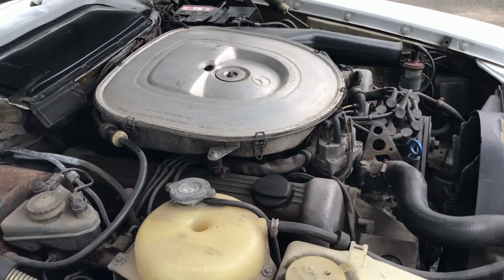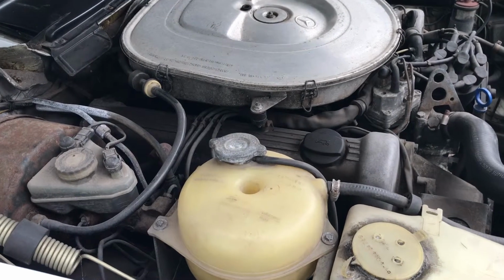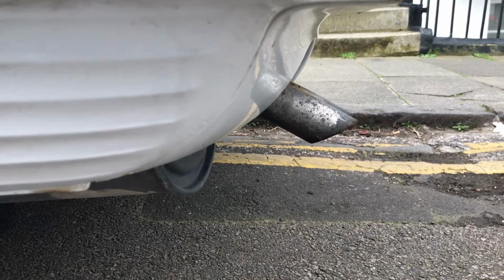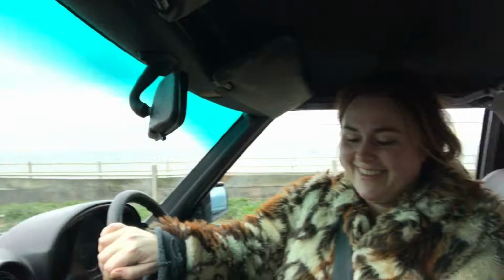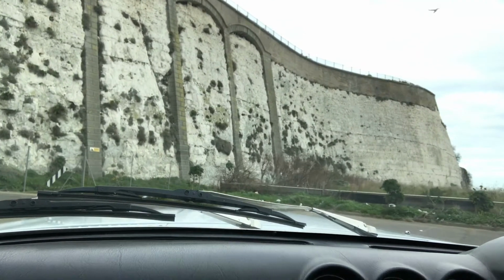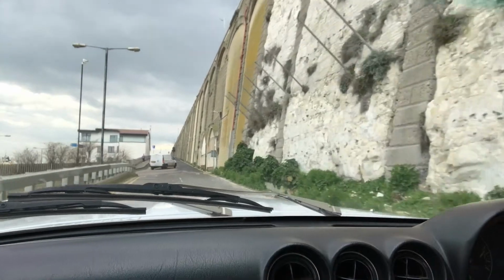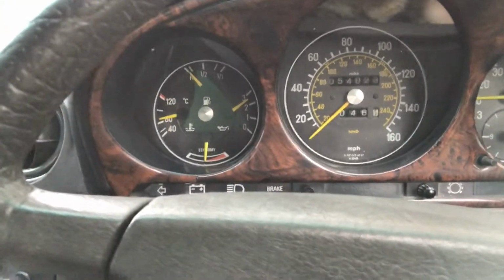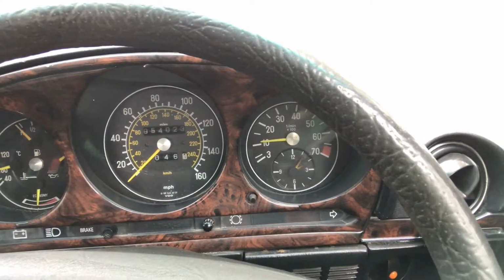1981 Mercedes 380 SL R107 - On The Road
We performed our usual cold start and short drive on the road to see how this white 1981 Mercedes 380 SL R107 performed before we consigned the car for sale with us at Trade Classics.